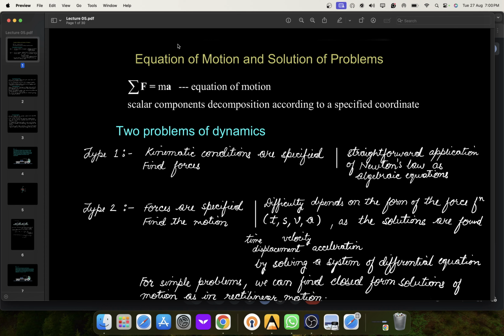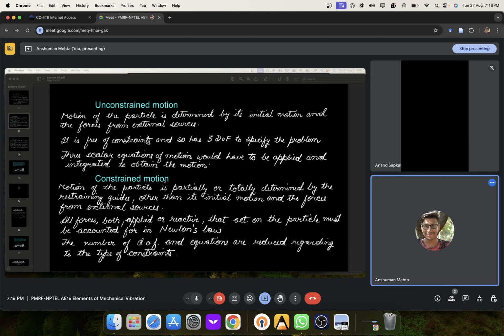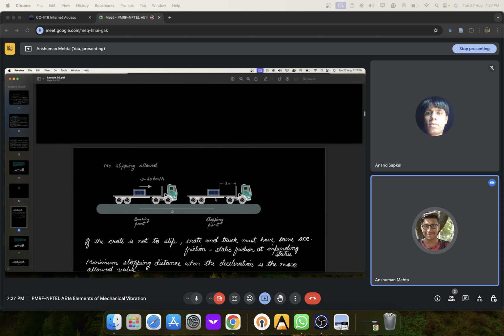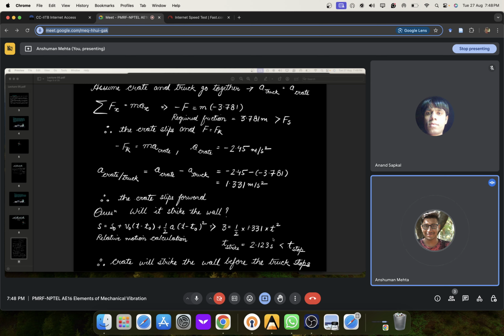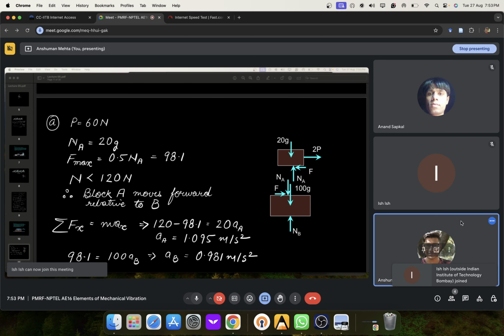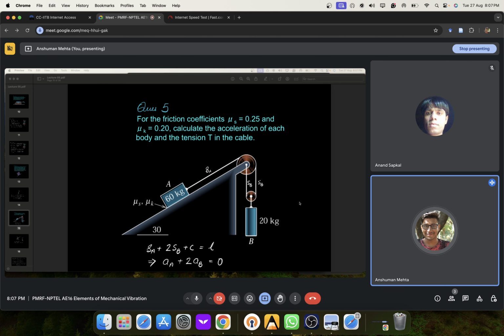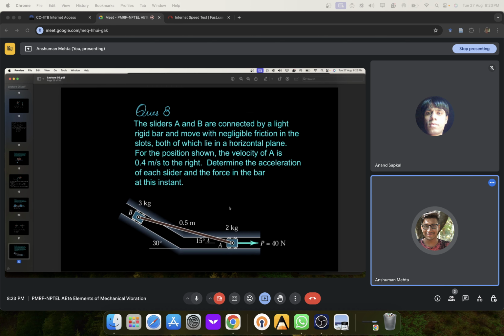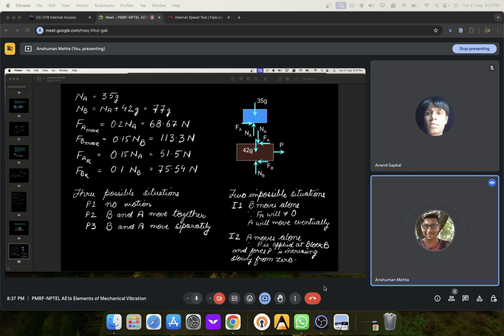Lecture 05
Practice Sessions for NPTEL AE 16 Elements of Mechanical Vibrations - Lecture 05